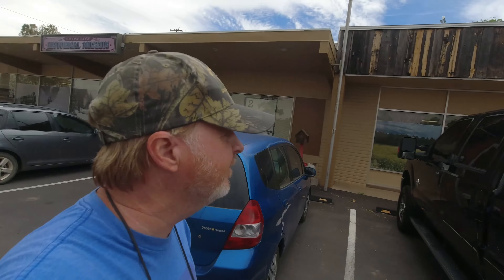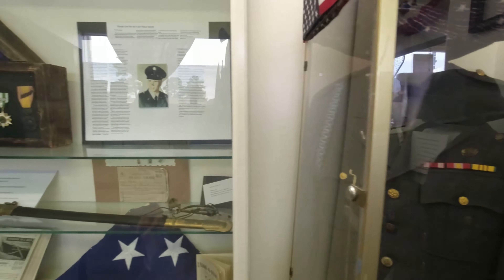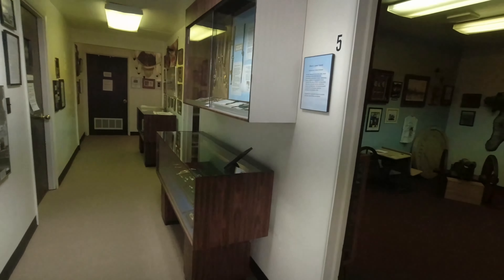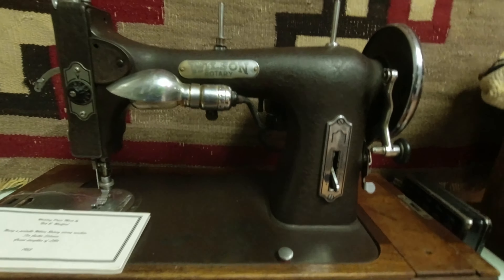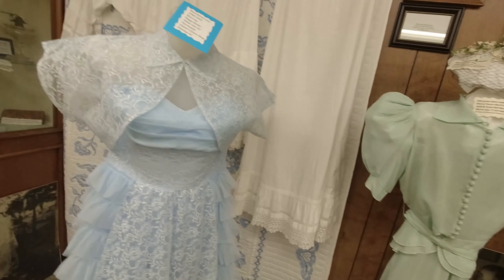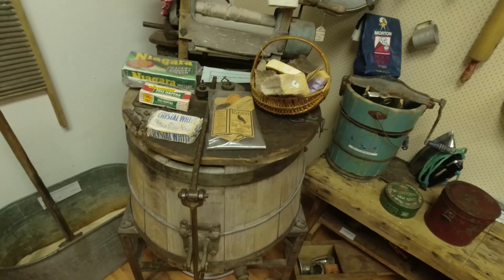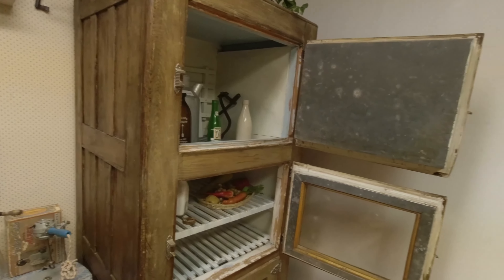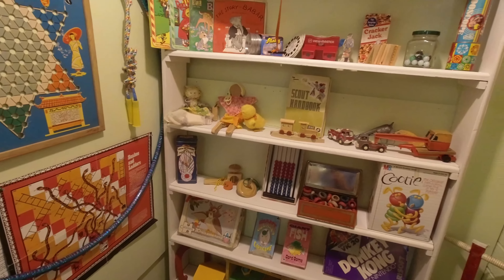Show Low Museum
Join us on Show Low Museum tour.  A wonderful small free museum with loads of exhibits and antiques.  A whole room is devoted to the railroad club and it is a great display.

★彡 𝐓𝐫𝐚𝐯𝐞𝐥 𝐀𝐛𝐨𝐮𝐭 彡★

▶ Our Favorite Travel Items
              📣 𝐀𝐰𝐚𝐲 "𝐁𝐢𝐠𝐠𝐞𝐫" 𝐂𝐚𝐫𝐫𝐲 𝐎𝐧 𝟒 𝐖𝐡𝐞𝐞𝐥 𝐑𝐨𝐥𝐥𝐢𝐧𝐠 𝐒𝐮𝐢𝐭𝐜𝐚𝐬𝐞
                    We bought 2 and LOVE them!

           📣 𝐂𝐡𝐞𝐜𝐤 𝐮𝐬 𝐨𝐮𝐭!

           📣 𝐌𝐲 𝐟𝐚𝐯𝐨𝐫𝐢𝐭𝐞 𝐯𝐢𝐝𝐞𝐨 𝐞𝐝𝐢𝐭𝐨𝐫!